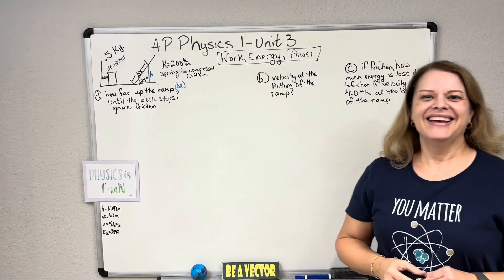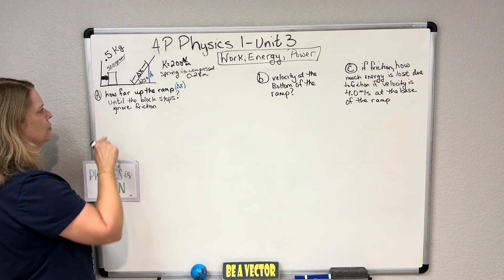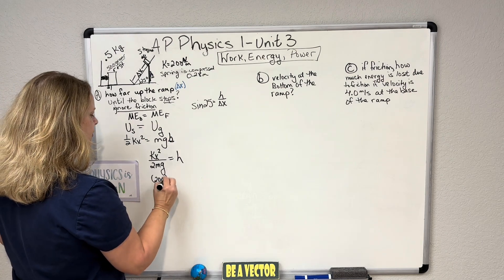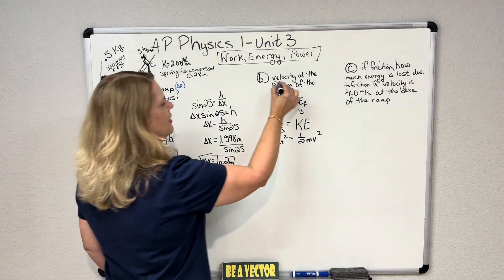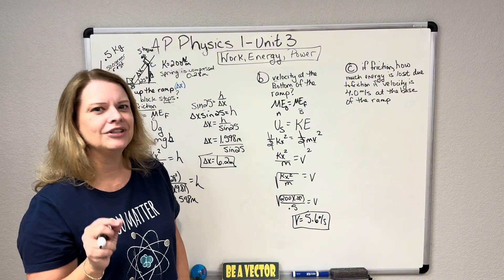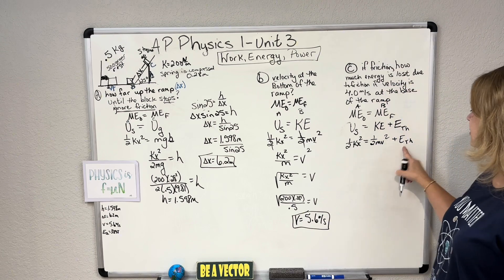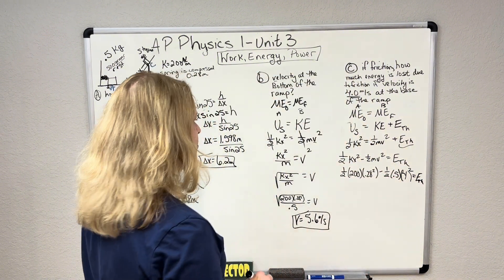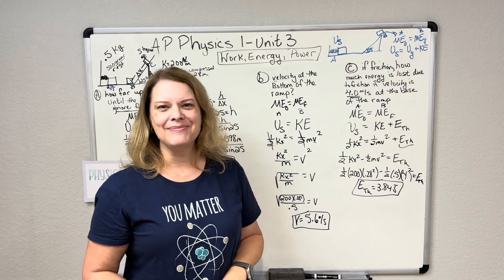AP Physics 1,Unit 3:Energy Problem with a Spring and a Ramp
Energy Problem with a Spring and a Ramp.   This video uses concepts from AP Physics 1, Unit 3- Work, Energy, and Power